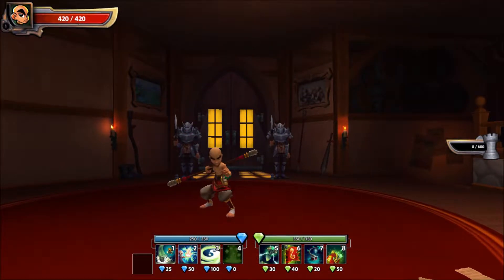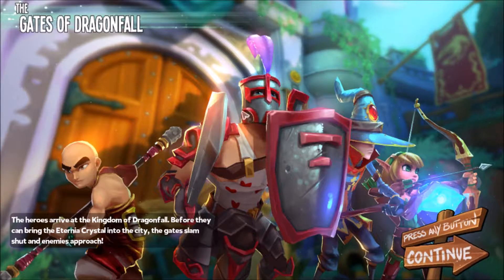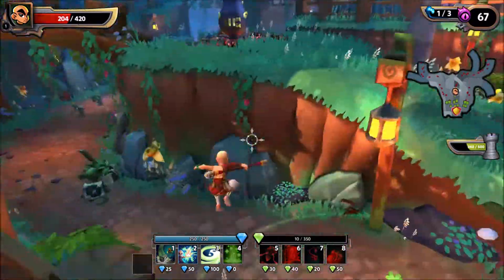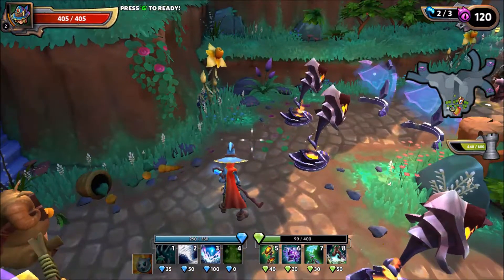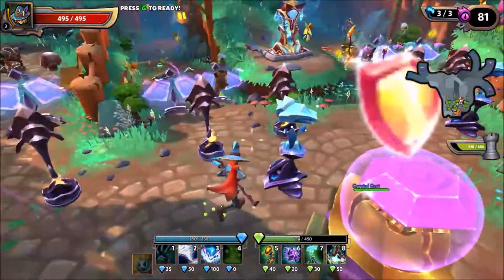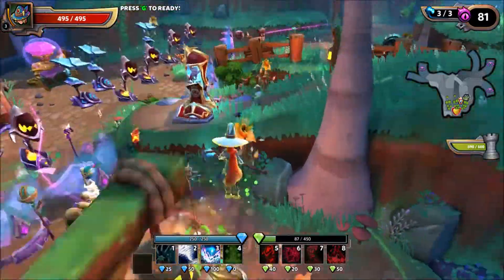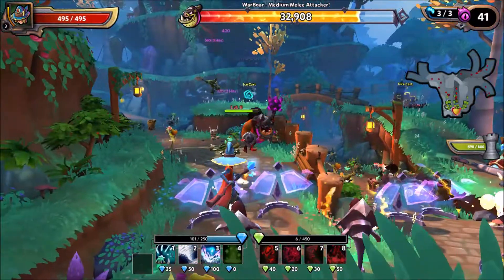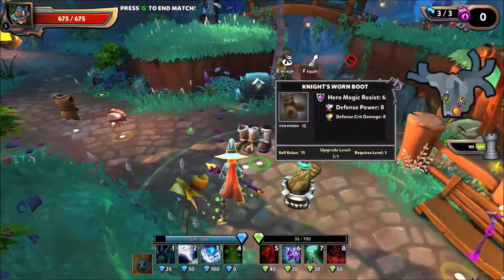The Journey Begins Dungeon Defenders 2 Revamped Campaign Play Through Part 1 (Challenge)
Hey everyone I hope you enjoy the video! make sure you like this video if you enjoyed it and leave me some feedback in the comments on new things I can do or things I can do better! they're all appreciated!